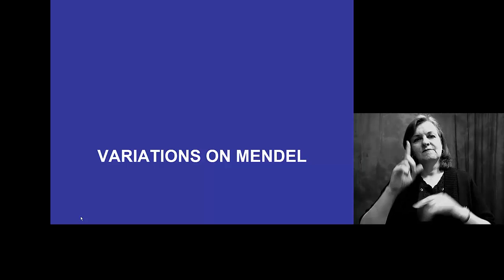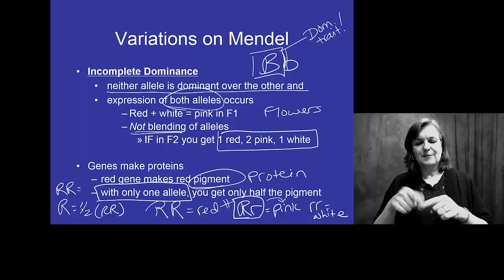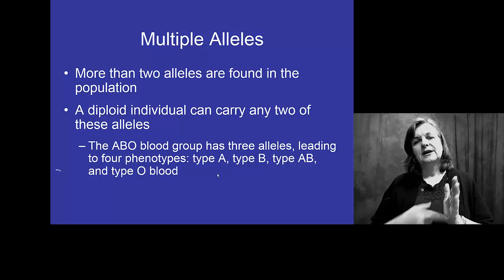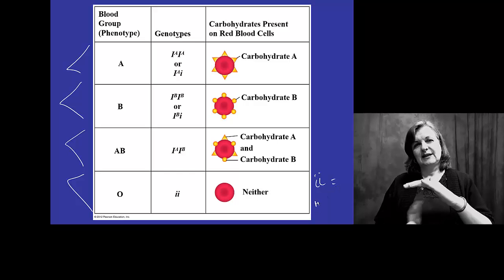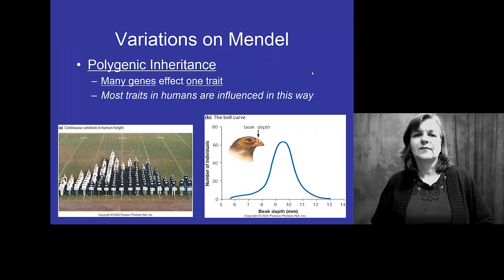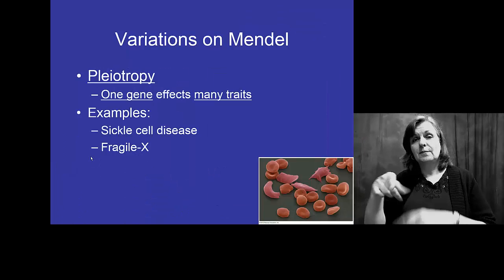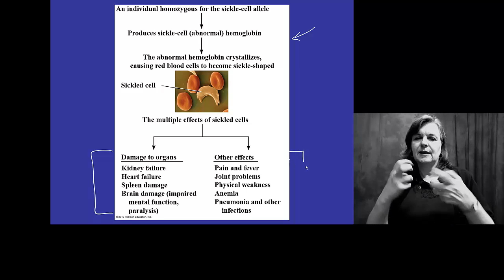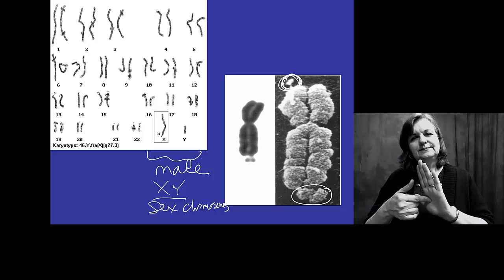Genetics_Variations_Mendel w- Interpreter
the variations on the basic genetics that Mendel proposed, incorporating what we know today of chromosomes and genes